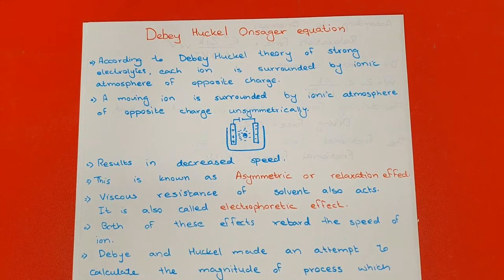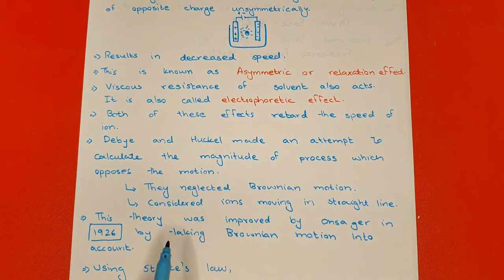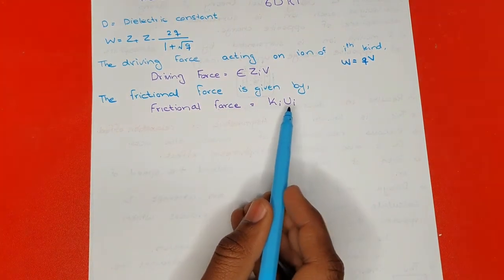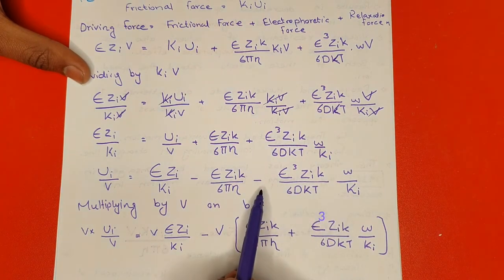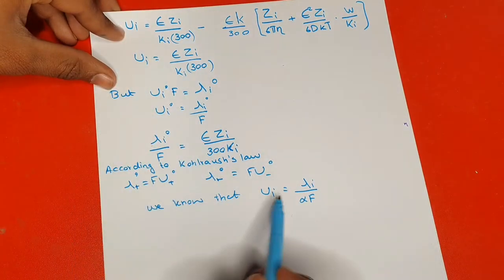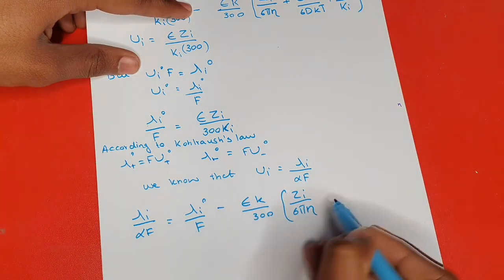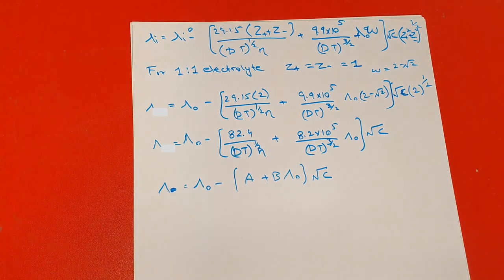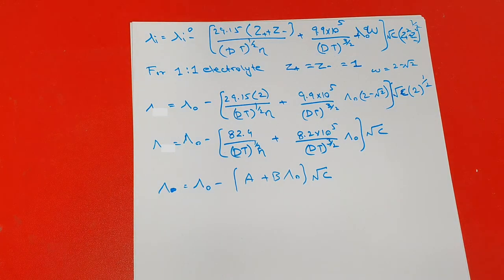Debye Huckel Onsager Equation | Complete Derivation Easy way